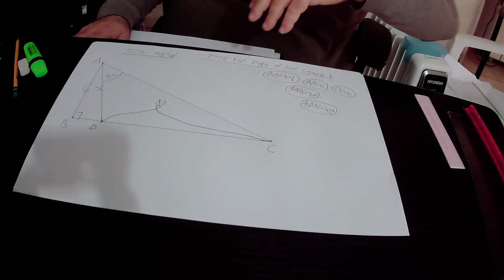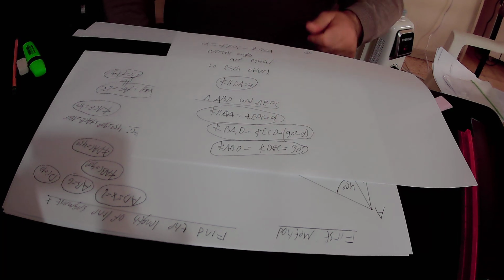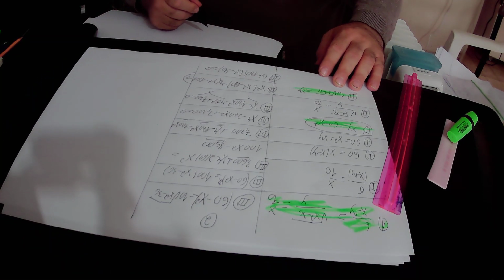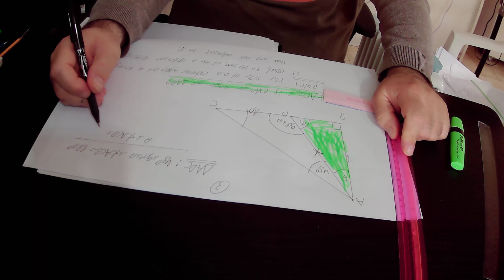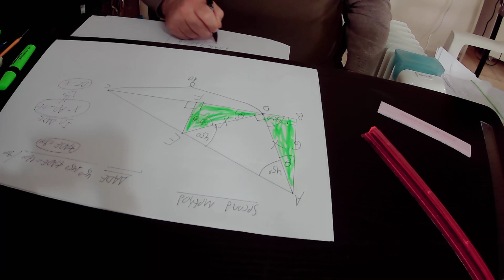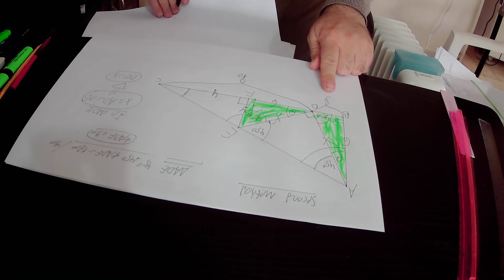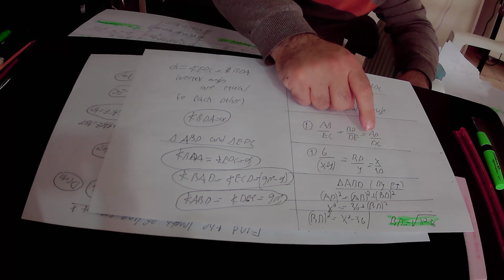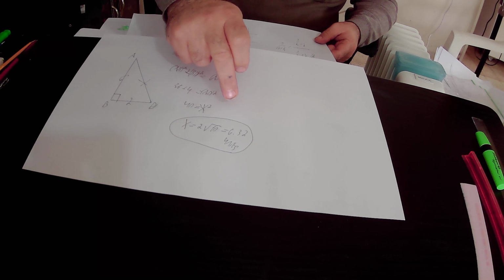FIND THE LENGTH OF LINE SEGMENT X